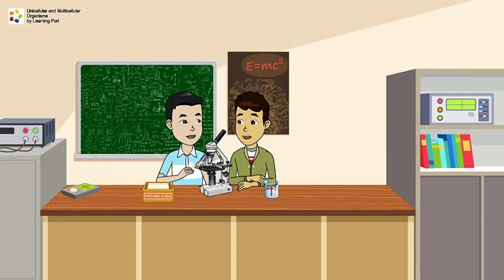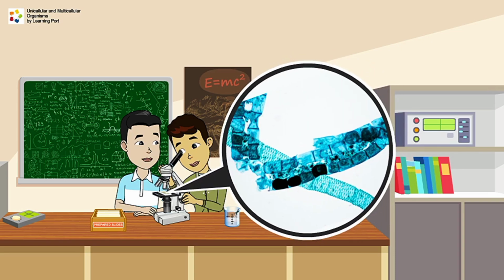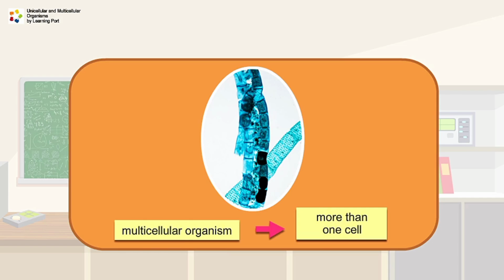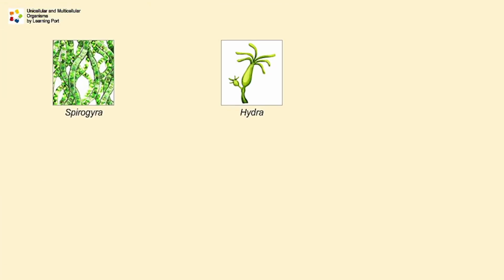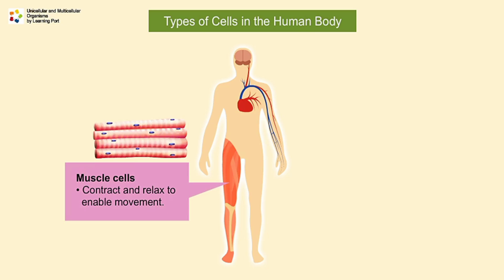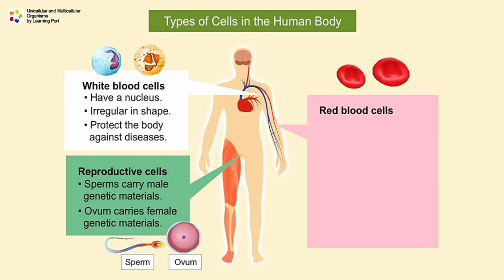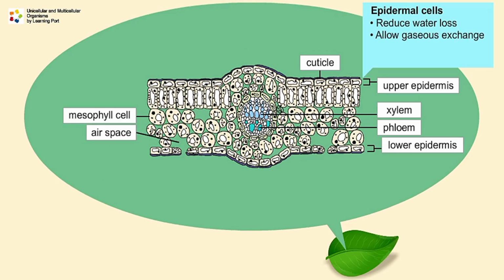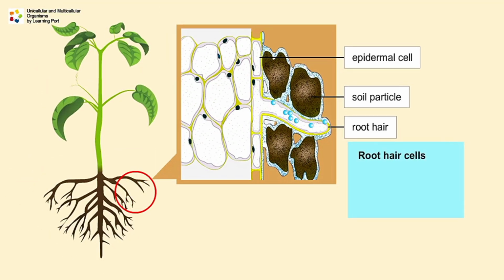Unicellular and Multicellular Organisms | Biology Explained with AI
Unicellular and multicellular organisms are basic topics in biology.
Unicellular organisms are made of only one cell, while multicellular organisms are made of many cells.
Perfect for school learning, exam preparation, and beginners who want simple biology explanations.

unicellular organisms
multicellular organisms
unicellular vs multicellular
biology basics
ai biology explanation
cells and organisms